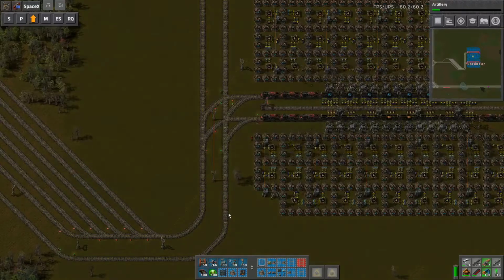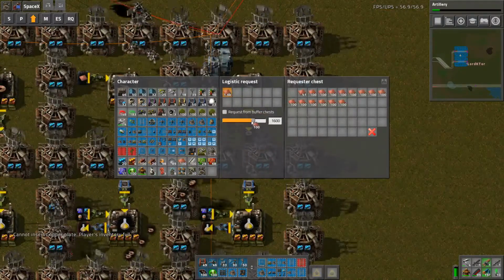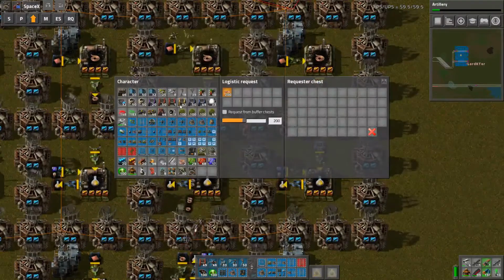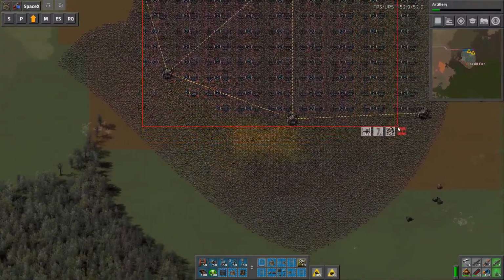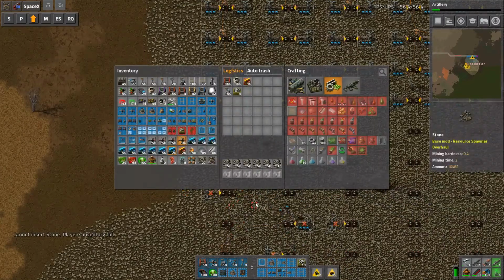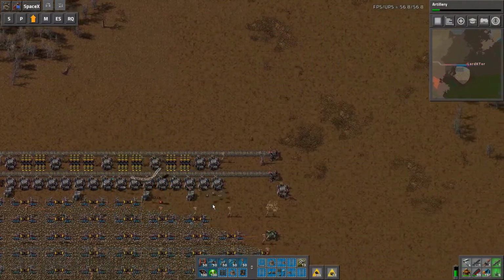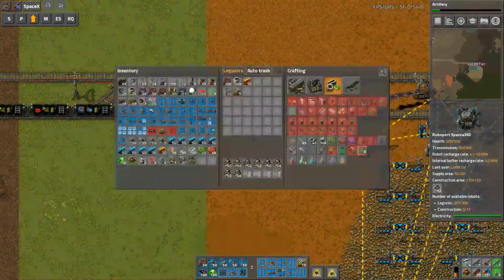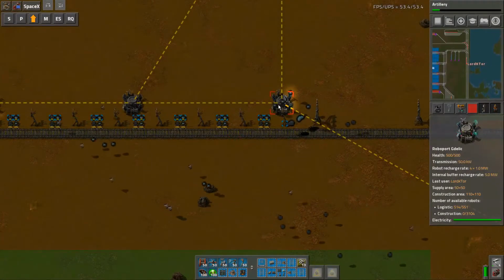Factorio 0.16 MSX Gigabase EP46: Homage to the hemisphere